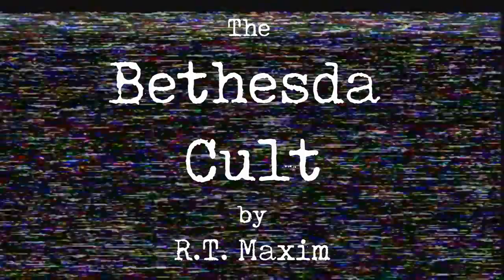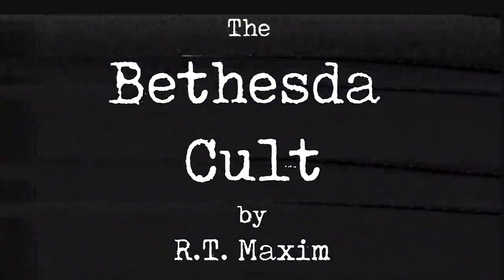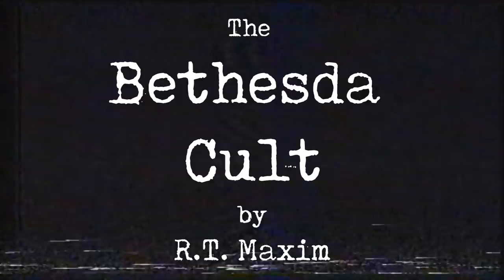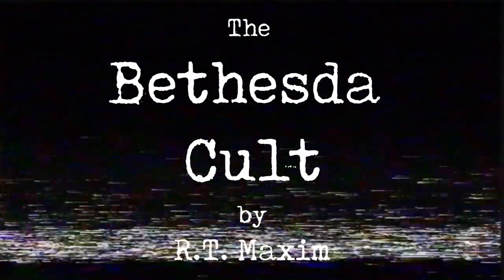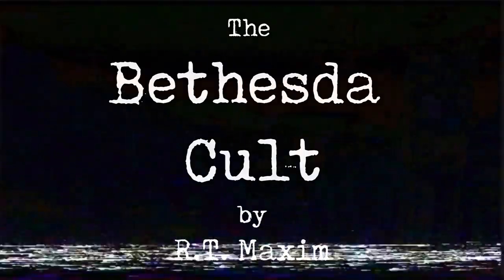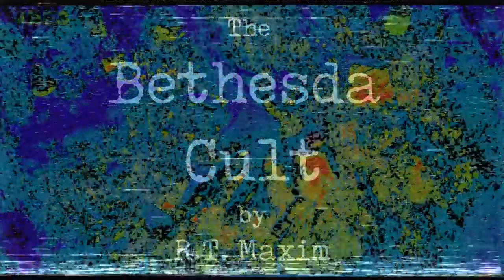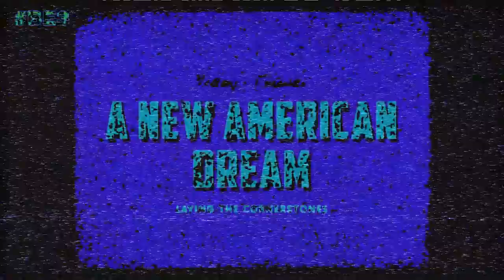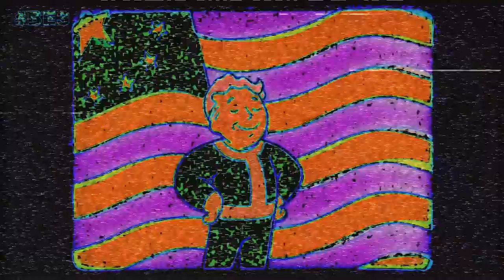"The Bethesda Cult" | CreepyPasta Storytime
Saterical and Horror all in one. R.T. Maxim is creating some amazing tales. Todd Coward is Dead. All Praise Godd Howard.
If you are feeling sad, anxious, or angry, and want to change that, give BetterHelp a try and sign-up here:

A Collection of Creepy Pastas compiled by some of my all time favorite authors and friends.
►Volume 1
►Volume 2
►Comic Book

Listen in to MrCreepyPasta's Storytime on SCRM Radio or hear many other great horror stories interviews and News!

Audio Mastering and Editing:
HellzHobo